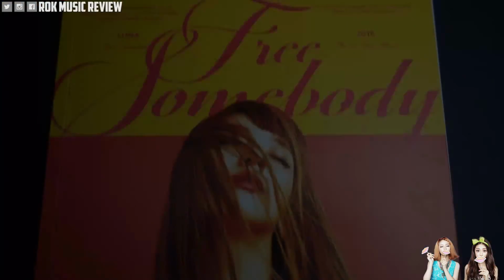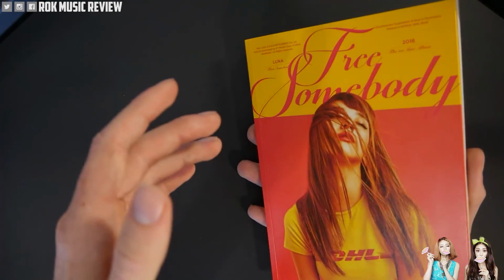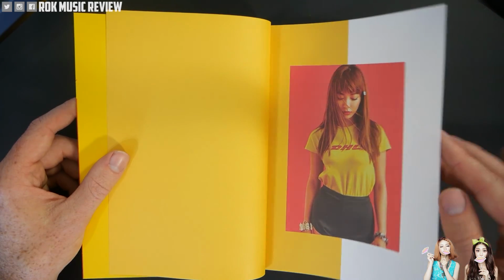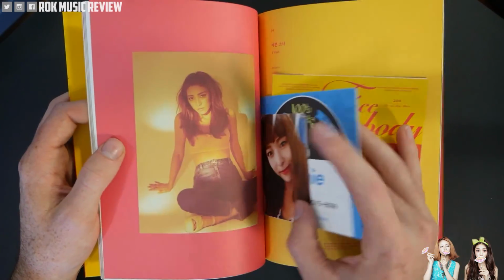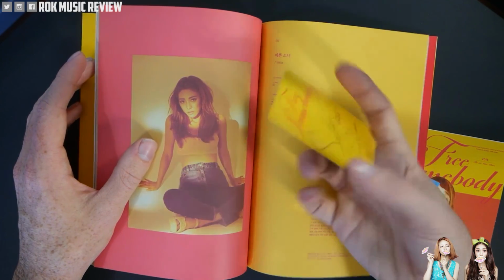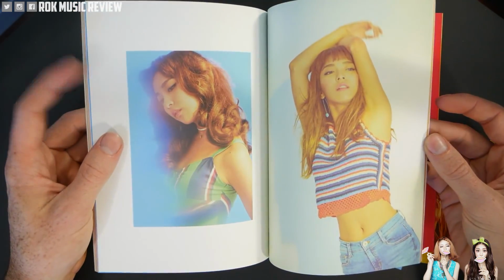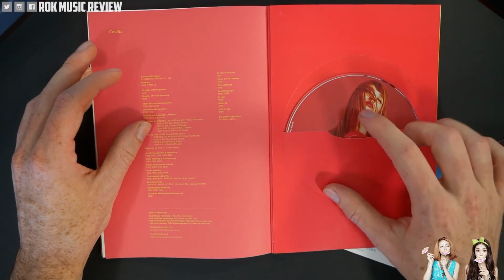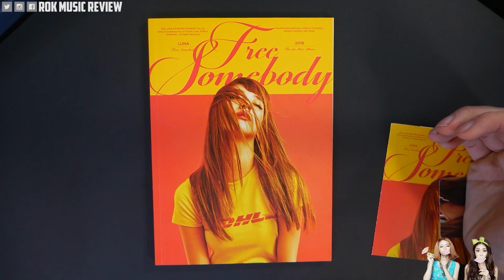Luna - Free Somebody | Album Unboxing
Free Somebody is the solo debut album of F(x) member Luna. Naturally I had to buy this album since I absolutely loved it and then make an unboxing video.

Official MV -

Kevin, Paolo, Vincent, Micah and Lizzie

ROK Music Review brings you the most unbiased reactions and reviews to the latest K-Pop Releases. Out MV Reactions are meant to focus on what makes the music good and how it fits into the career of the groups and the K-Pop scene in general. Also be sure to keep an eye out for Album Reviews and other Korean Music content.